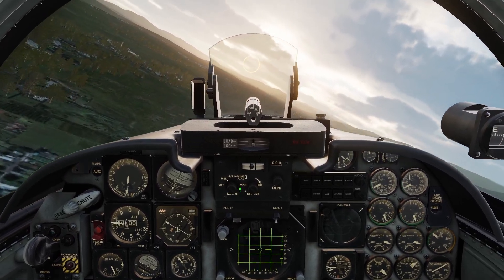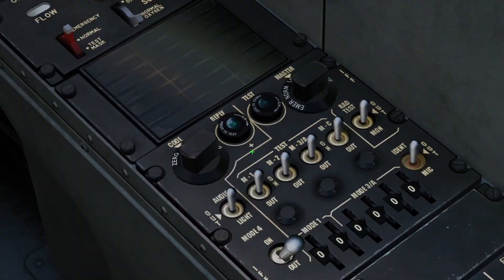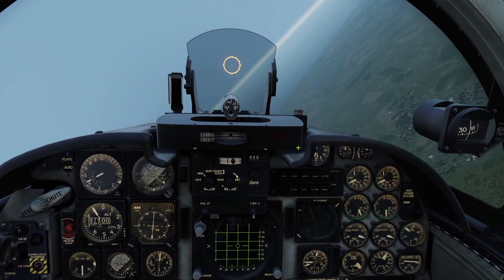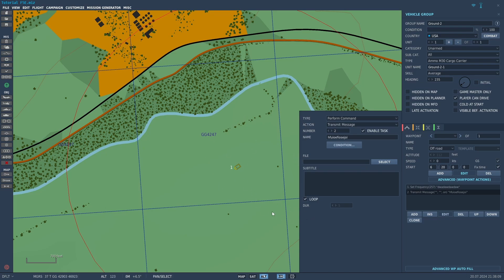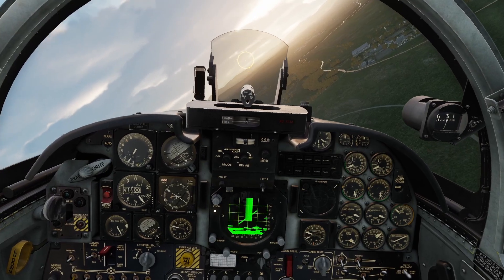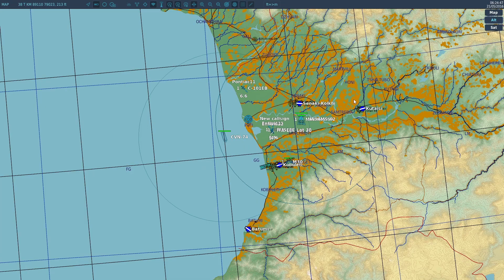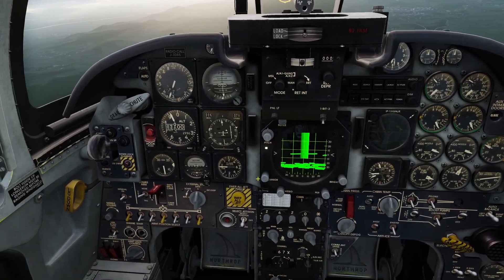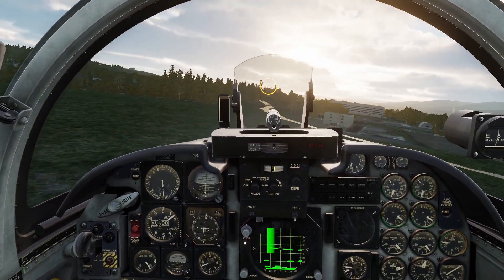DCS F-5E Navigation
0:00 - Overview
0:19 - Kneeboard
0:48 - Compass
0:54 - Compass Card
2:20 - ADF
7:19 - TACAN